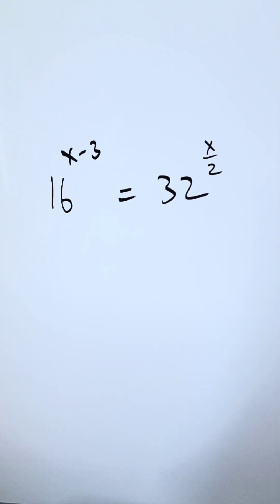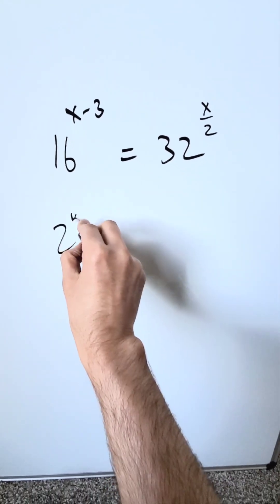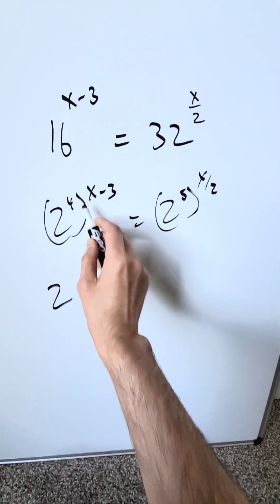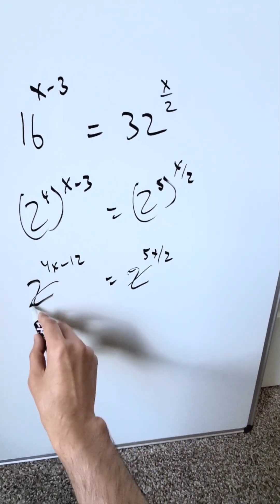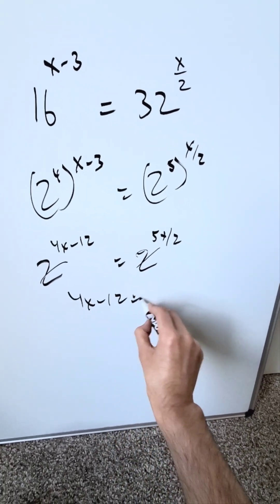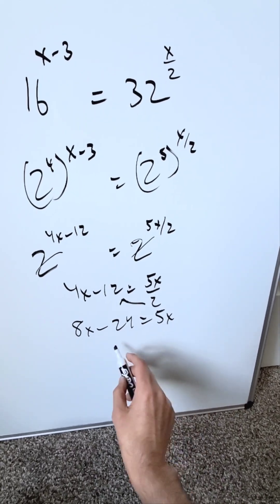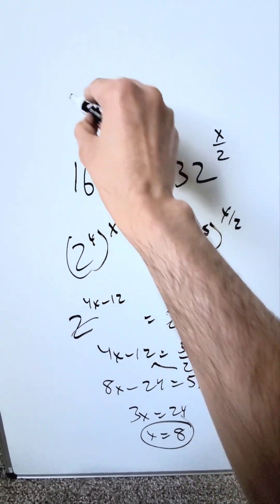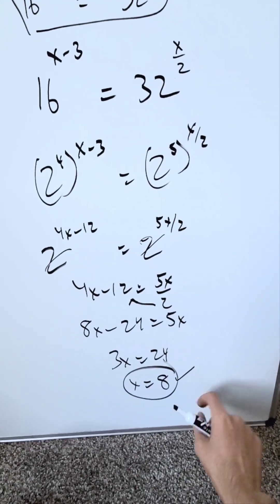Algebra with Exponents